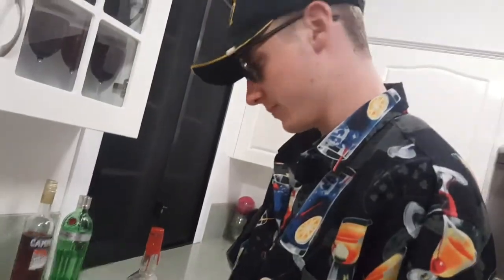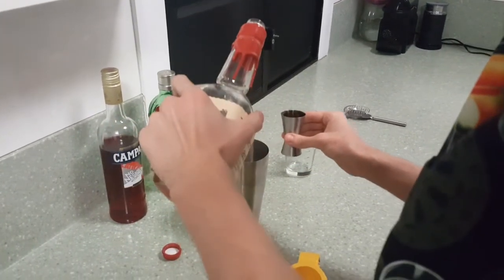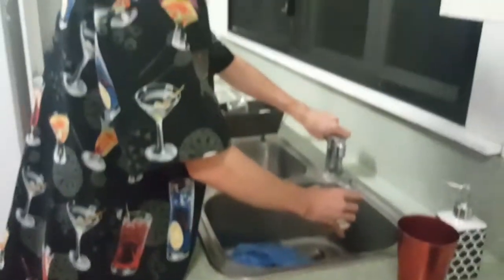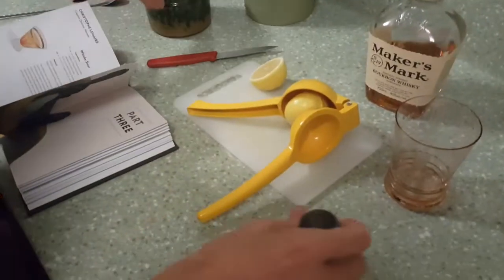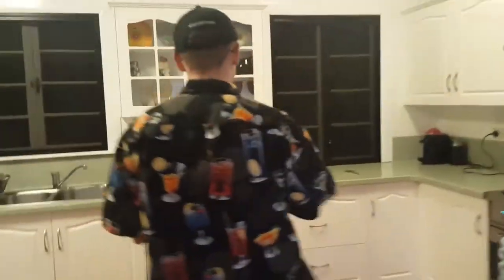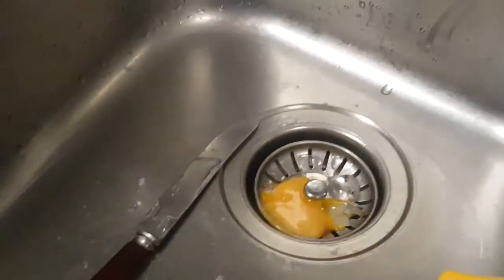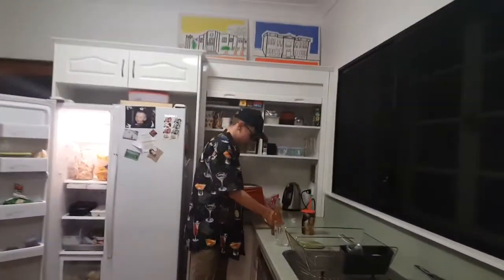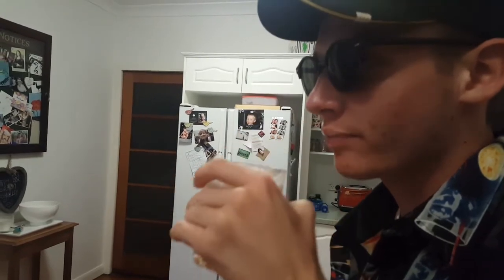Negroni pt 2 Whiskey Sour